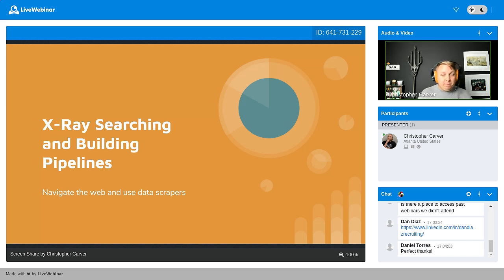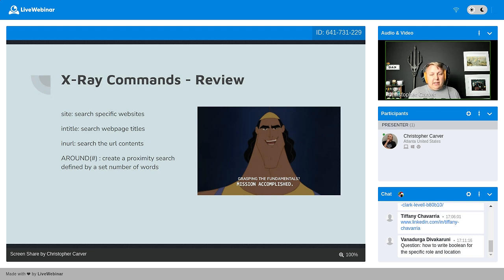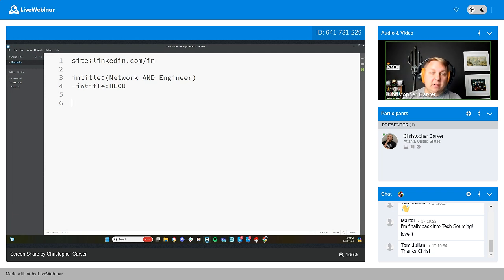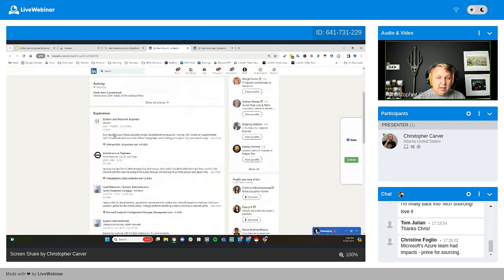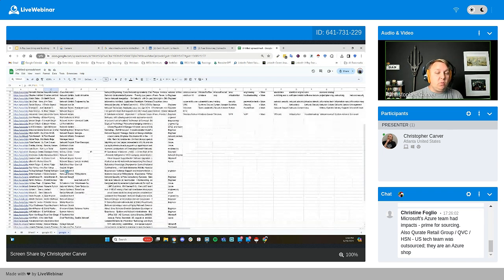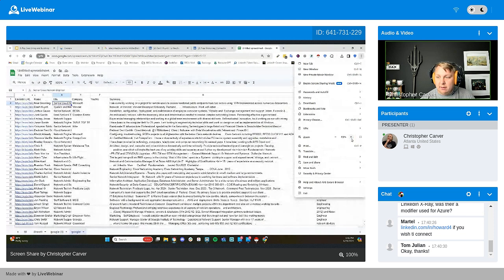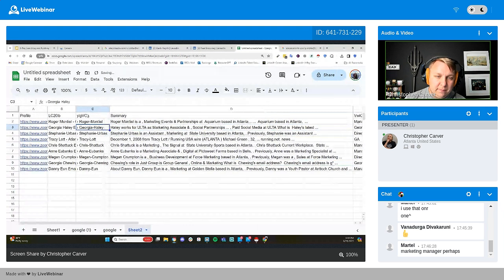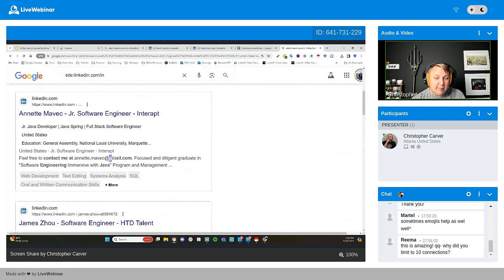X-Ray Searches & Building Pipelines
This webinar (June 2024) was focused on X-Ray searching and how to turn your searches into something useful using Google Sheets. The goal here was to highlight simple x-ray searching tactics, showcase how to use a data scraper, and how to understand and format the data you just scraped.